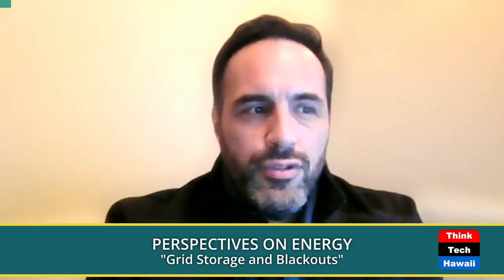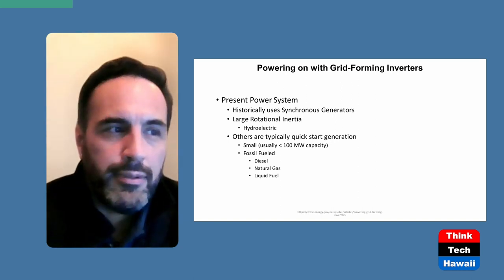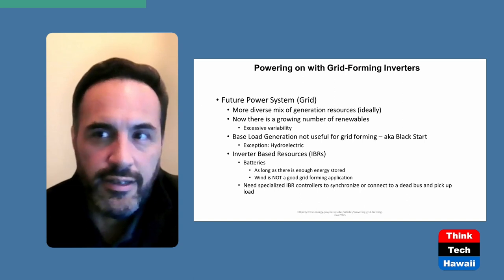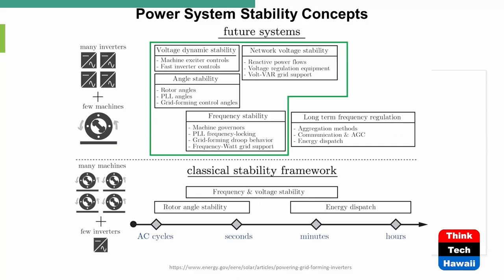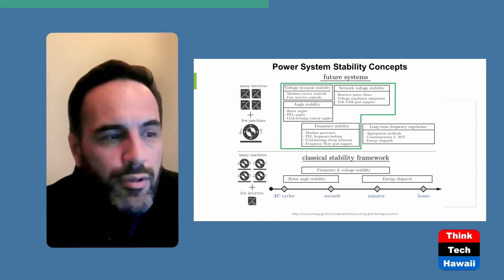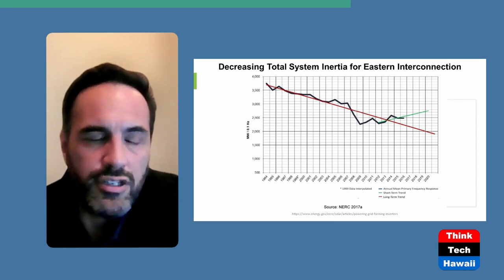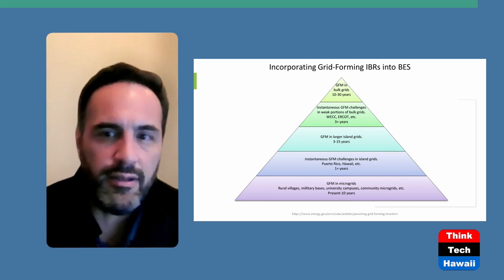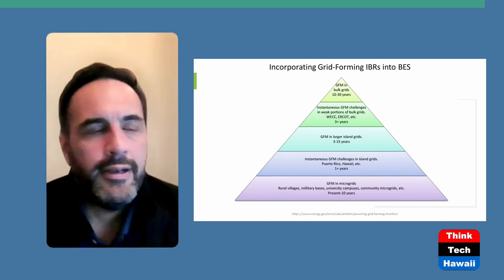Grid Storage and Blackouts (Perspectives on Energy)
Batteries Used as Grid Forming Resources.  The host for this show is Guillermo Sabatier.

As renewable resource variability has a well-documented impact on grid reliability, and Small Modular Reactors (SMRs) still beyond the commercially available horizon, utility scale batteries and their associated inverter-based technologies may not only smooth out that variability, but also serve as grid forming assets.  Traditional generation such as diesel-powered generators and gas fired combustion turbines have been a reliable resource for many decades, but as demands now shift towards zero carbon resources, their days may be numbered, reliability aside.  While we wait for SMRs to make their debut, batteries may hold the key to restore our more imperiled grid from a blackout.

Underwriters:
Michael Sklarz
The Cooke Foundation
Hawaii Energy
Hawaii Energy Policy Forum
Hawaiian Electric
Galen Ho of Immersive Worlds
Kamehameha Schools